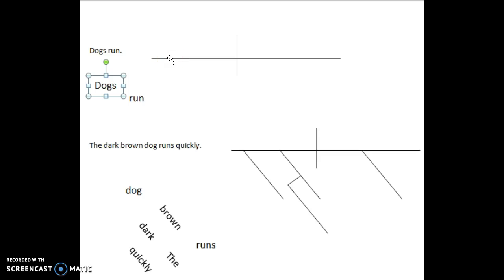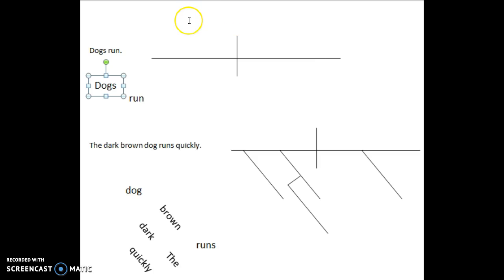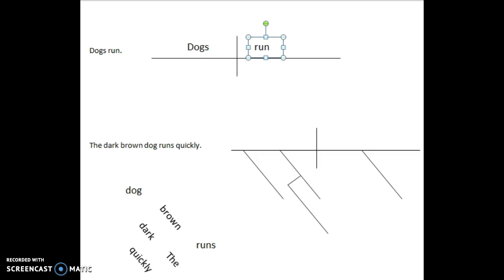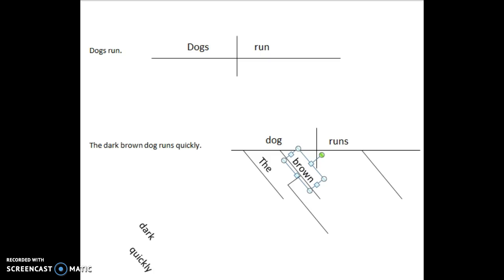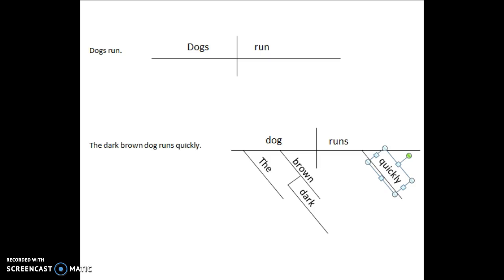Basic Sentence Diagramming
A short tutorial to get you started with sentence diagramming.